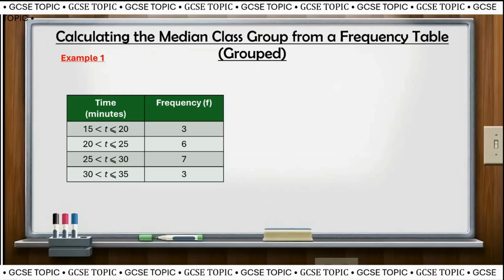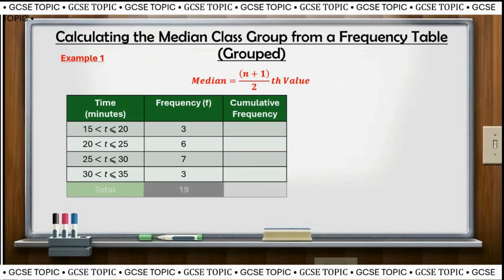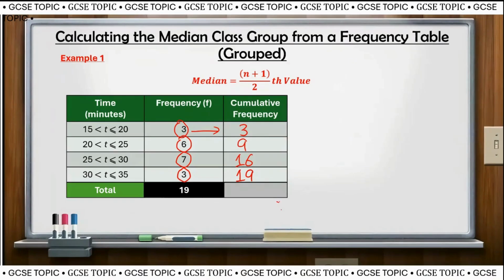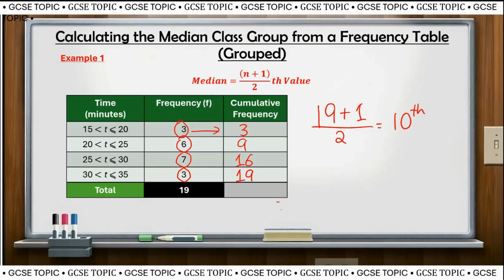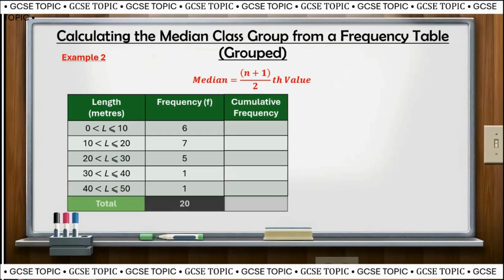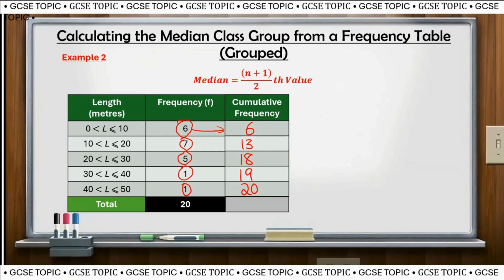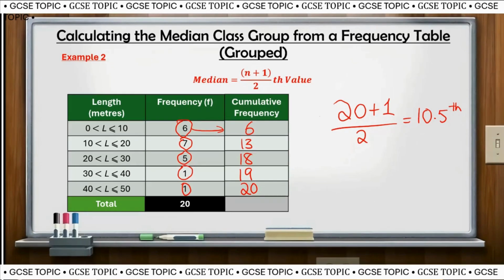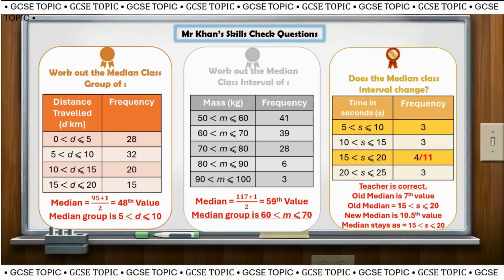Calculating Median Class Group from Grouped Frequency Tables | Full Lesson | MrKhanMaths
Welcome to my video on Calculating the Median Class Group from Frequency Tables for Grouped Data. In my Video you will learn how to work out the Median Class Group for continuous data presented in a Frequency Table. This topic is very commonly found in the GCSE and IGCSE examination papers.

So, if you are just starting out, in need of help with finding the Median Class Group from grouped frequency tables or you are just looking for a refresher then look no further.